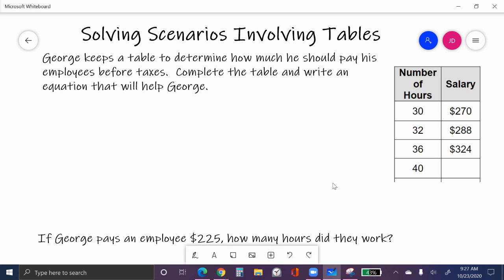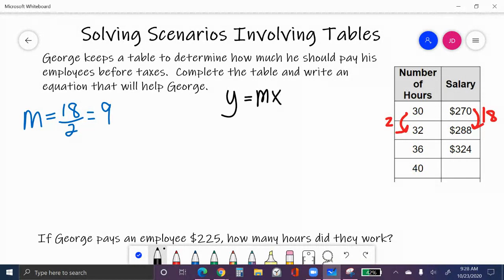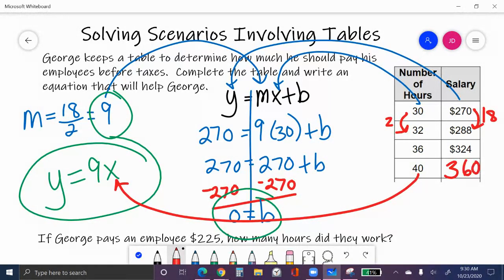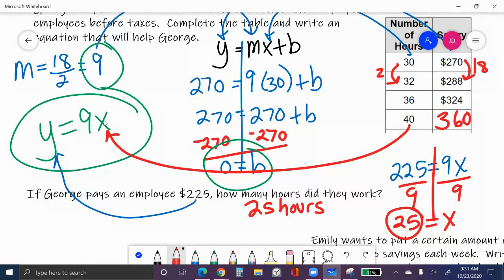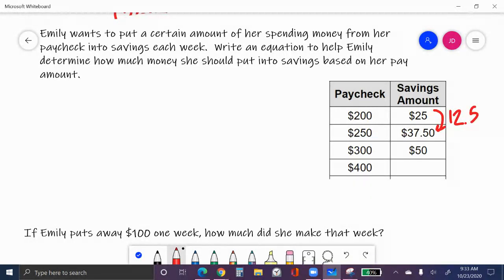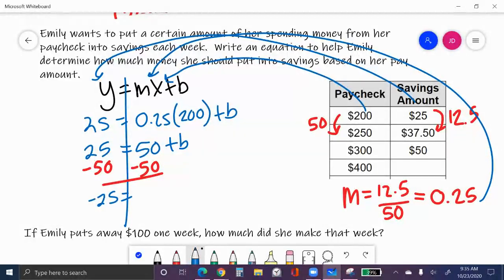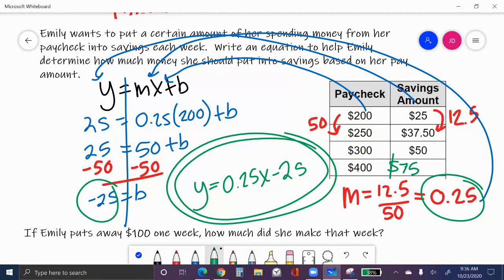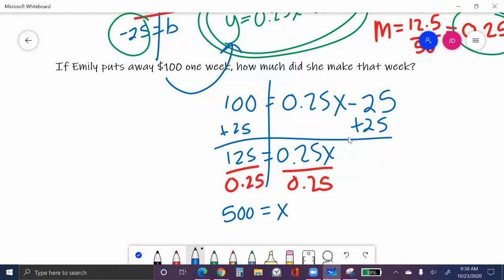Functions: Solving Scenarios Involving Tables